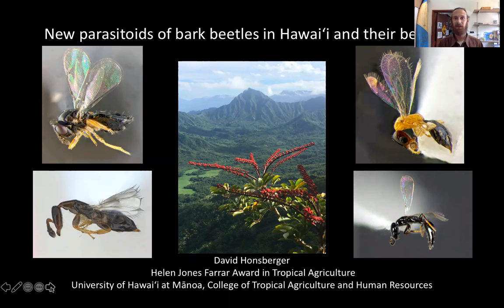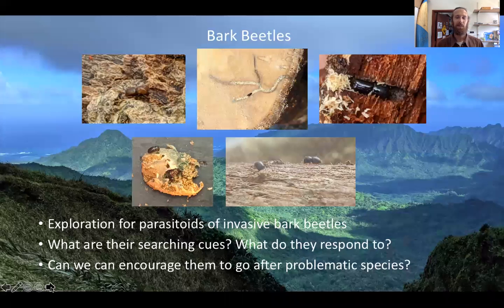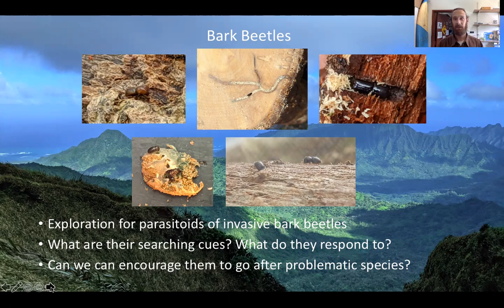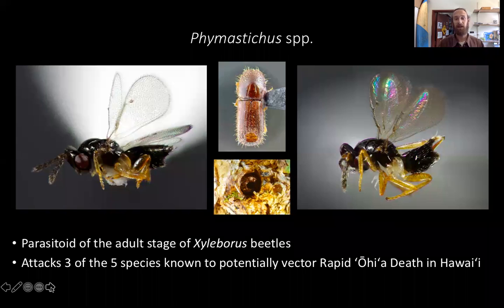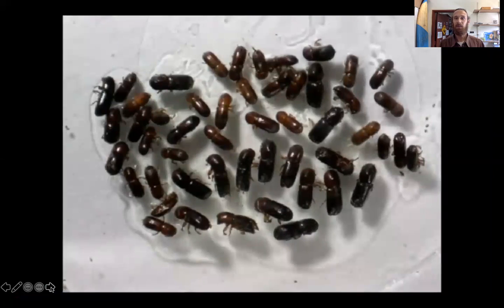New Enemies of Invasive Bark Beetles in Hawai‘i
2021 Honolulu ARCS Scholar David Honsberger searches for wasps and other natural enemies of invasive beetles like those responsible for Rapid Ohi‘a Death and the coffee berry borers. A PhD candidate in the University of Hawai‘i at Manoa's College of Tropical Agriculture and Human Resources, David received the Helen Jones Farrar ARCS Award.
Support scholars seeking to understand our world, improve our lives, protect our environment and create new technologies.
Learn more about ARCS Honolulu at http:/honolulu.arcsfoundation.org.